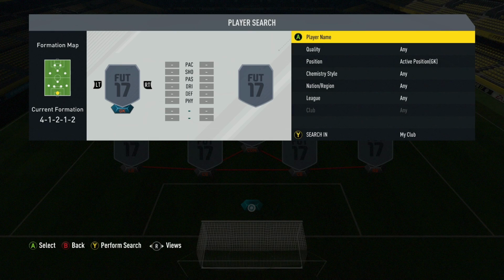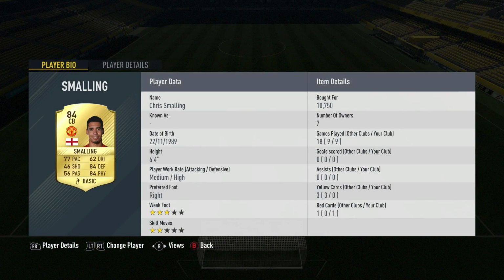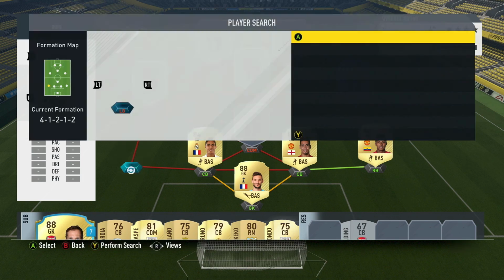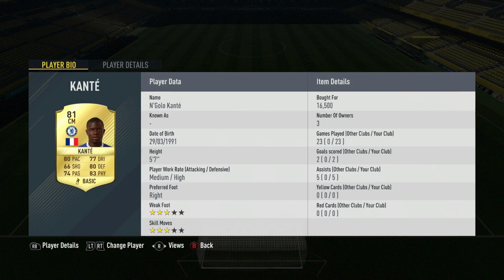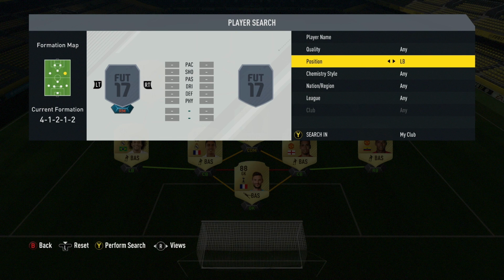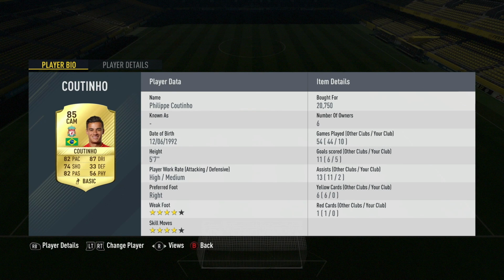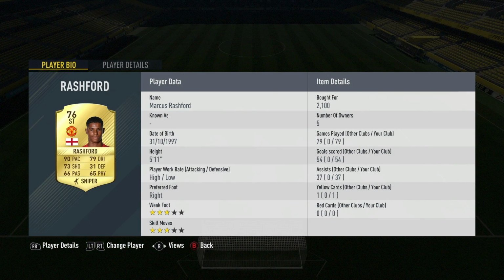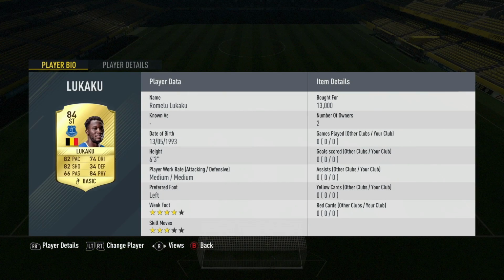INSANE 200K SQAUD BUILDER!!! ft Hybrid-Fifa 17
On my channel there are a wide variety of FIFA related videos such as:

FIFA 17 squad builder, FIFA 17 pack opening, FIFA 17 FUT draft, FIFA 17 Road to Glory, FIFA 17 50K Sniping Reactions.

Also some FIFA 17 collabs such as:

FIFA 17 Squad Builder Showdown, FIFA 17 50K Sniping Challenge, FIFA Bingo, FIFA 17 Suicide Squads.